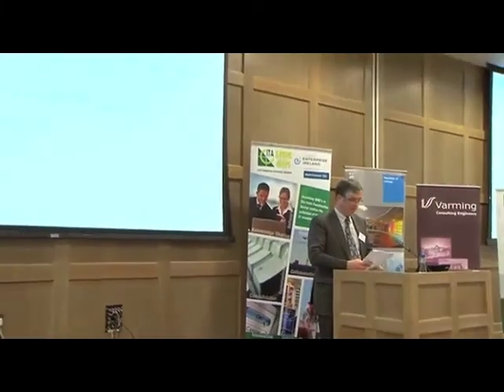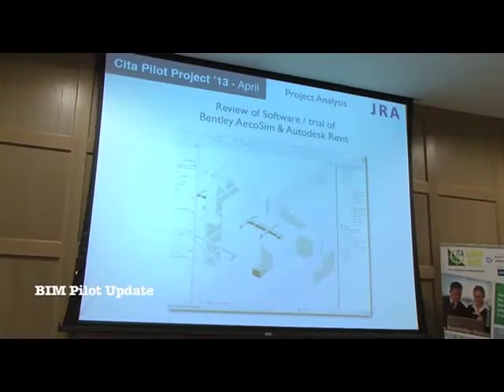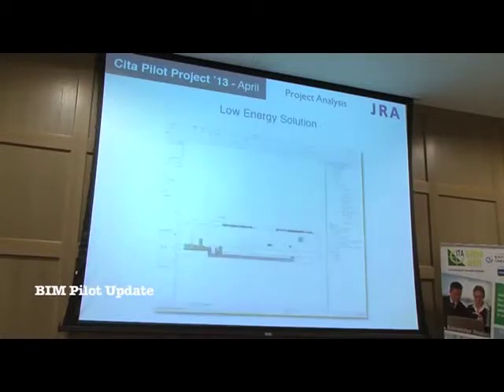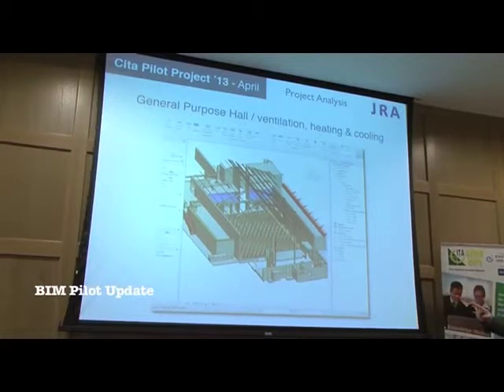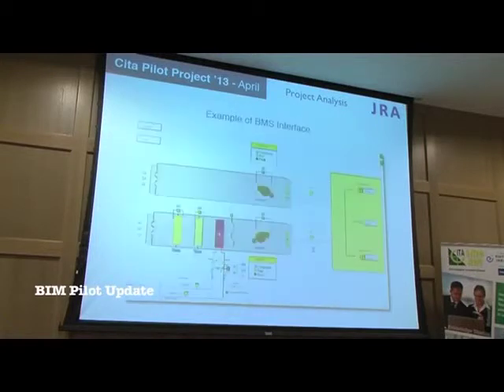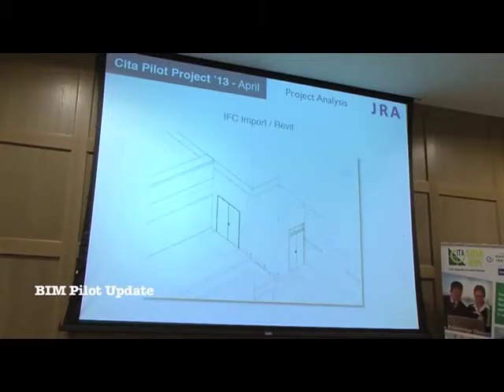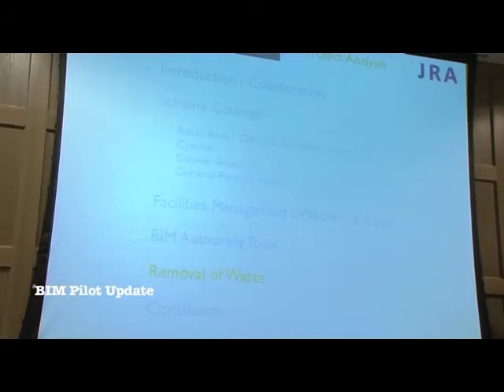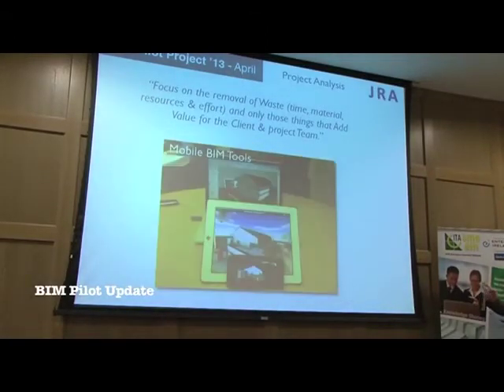Dublin Architects: Cummins + Voortman: JRA Speaks regarding CITA Pilot Project 04 2013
Cummins + Voortman Ltd. is an Sustainable & Ecological Architectural focused practice based in Tipperary, Kilkenny & Dublin Ireland that is focused on high grade Sustainable Architecture, Urban Design & BIM. It was founded in 2005 to meet the changing needs of the Irish market and to set a new standard in design and client service for projects of all scales including both domestic and commercial clients. The practice uses the very latest technology at all stages of the design/production process to allow maximum focus on the most important Architectural and/or Social aspects of each specific project. The practice has carried out projects throughout Ireland and internationally. The Practice is the most experienced BIM practice in Ireland.